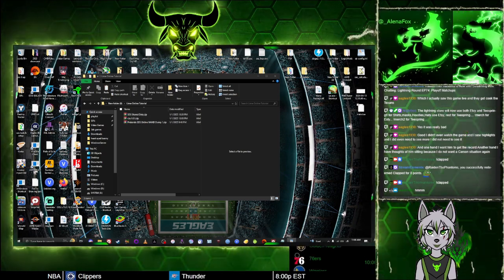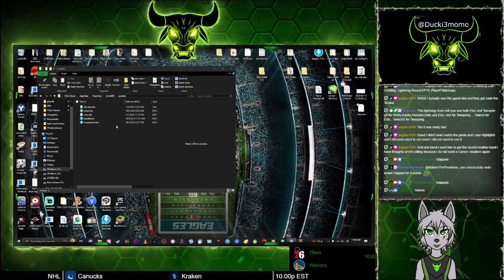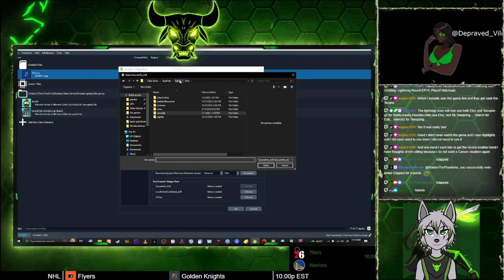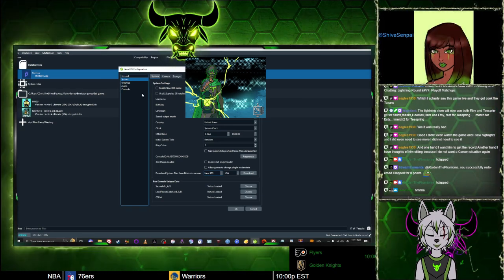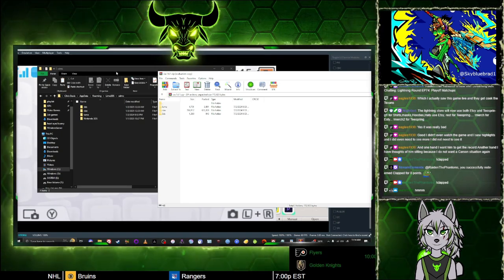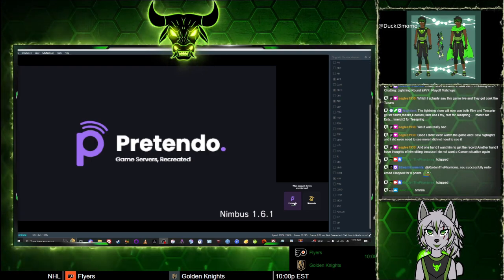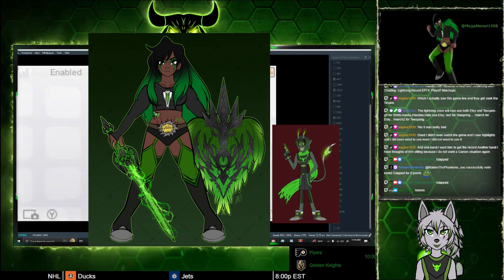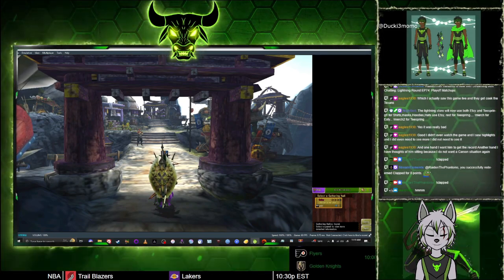How to connect to Pretendo using Lime3ds Emulator WITHOUT actual 3ds. (Read Desc and Comments)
Update: Citra emulator NO LONGER works with this method, you MUST use either Lime3ds or Azahar to connect to pretendo. Heres a link to Lime 3ds since Pablomk and his team have made it a point to not promote it anymore due to Azahar.

includes all versions.

First before you scroll to the comments, PLEASE if you did the right way, please continue supporting pretendo!! without this system, we would be very limited and damn near have no way to play our favorite Nintendo games that are now considered abandonware. this is ONLY if you cannot afford a Wii U or 3DS. still support Pretendo in some way.

Check the comments in case you don't wanna see a long video on how to do this, it comes with steps.